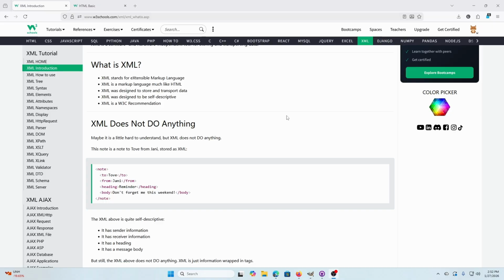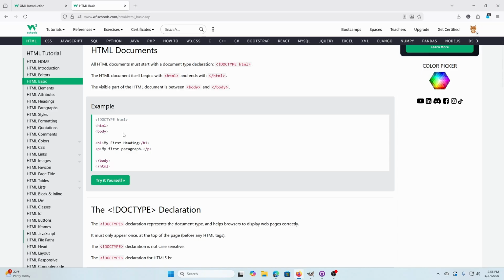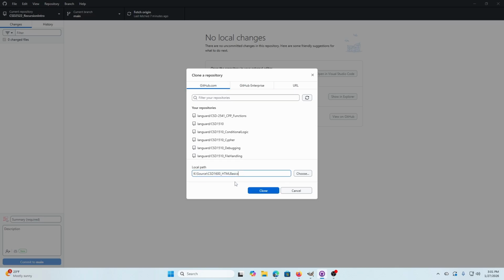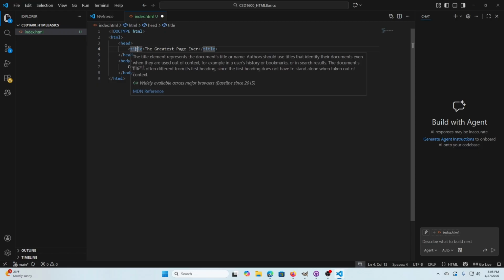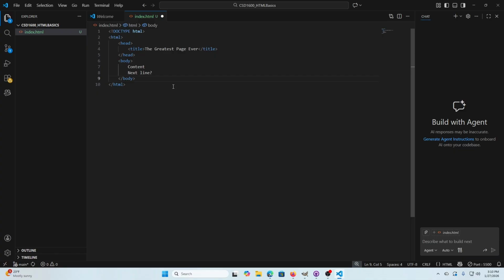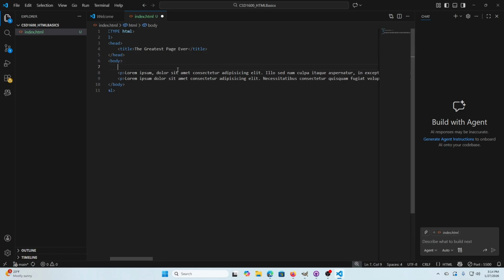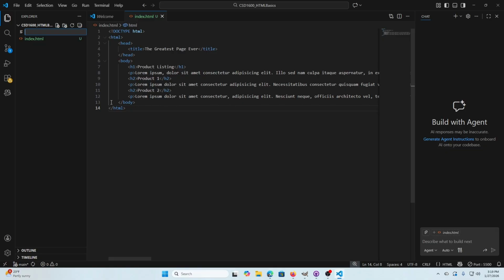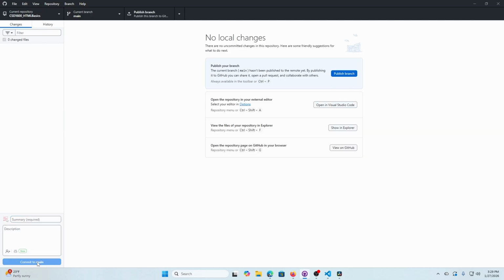HTML Intro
An introduction to HTML